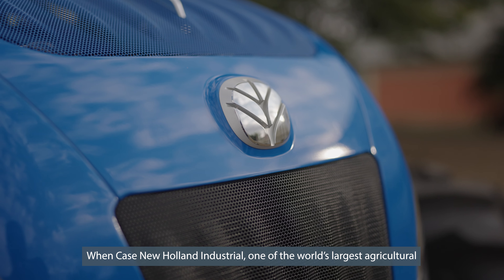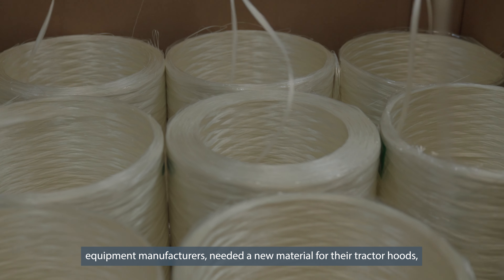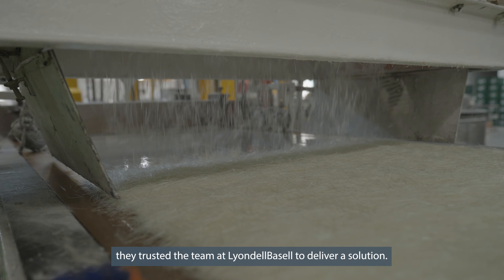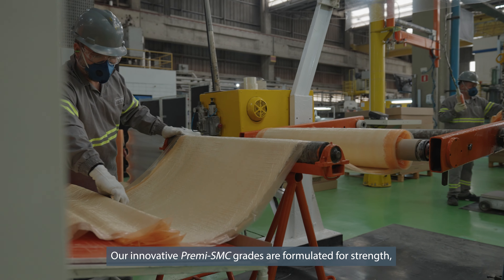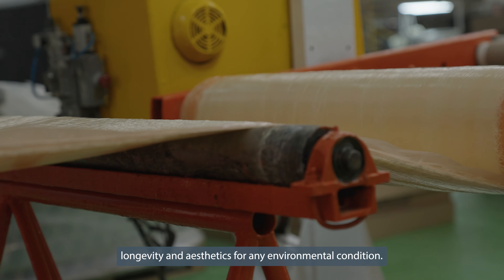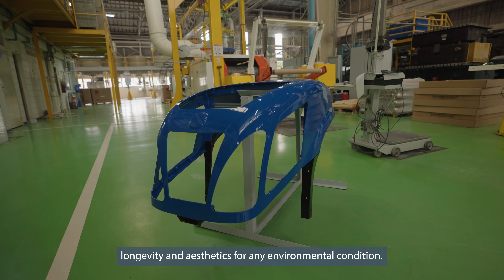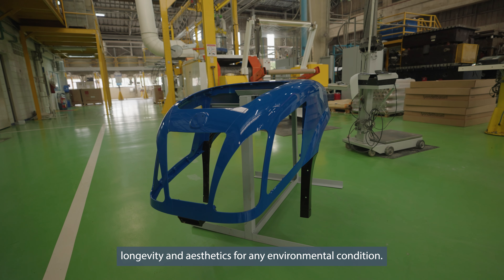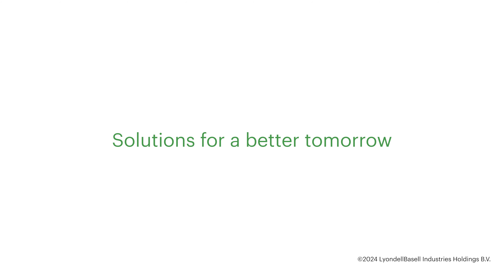Agricultural Equipment Solutions with Case New Holland Industrial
When it comes to the exterior of a tractor and combine, polymers can have a major impact on pieces like body panels, rooftops and hoods.

These applications are typically exposed to harsh elements such as constant ultra-violate (UV) exposure, corrosion, rough terrains and hardy crops, so it’s important that the material selected can withstand these demands to keep its structural integrity and color.

Innovative Premi-SMC grades from LyondellBasell (LYB) are formulated for strength, longevity and aesthetics for any environmental condition. With this broad thermoset portfolio and our technical expertise, we developed a lightweight material that offered durability while maintaining a premium surface appearance.